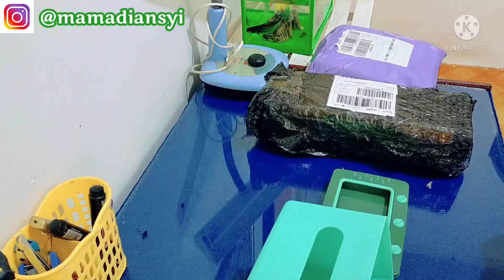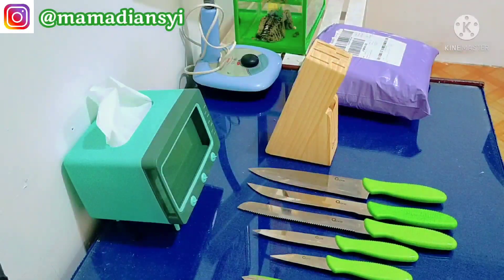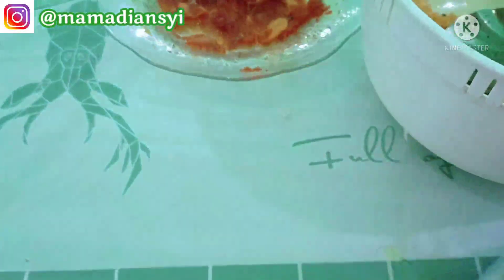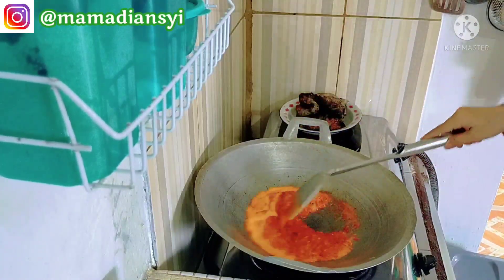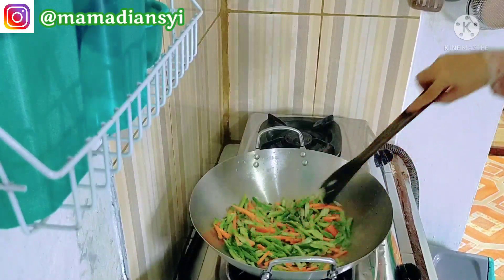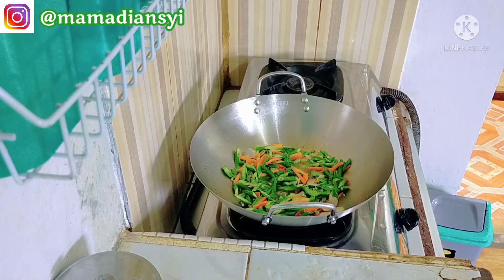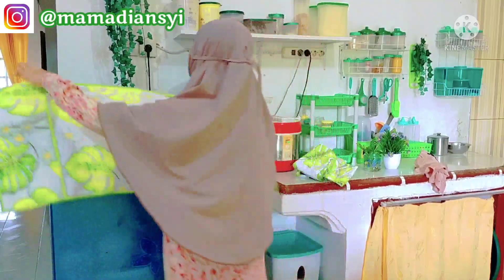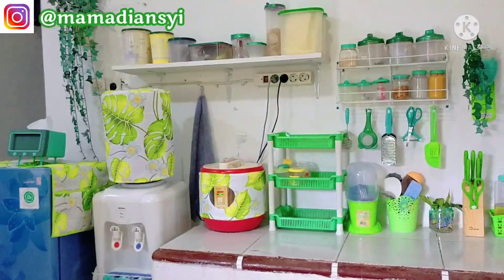KEGIATAN IBU RUMAH TANGGA II UNBOXING PAKET, MASAK 2 MENU HARIAN,MENATA DAN MERAPIKAN DAPUR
hai mams hai semua, apakabar, semoga kalian sehat selalu ya 😊
di vidio kali ini seperti biasa aku mau berbagi cerita tentang kegiatan ku di dapur sederhana ku...nonton sampai selesai ya 😊
happy watching 🙏🏻
follow IG aku juga ya👇

kegiatan ibu rumah tangga di dapur hijau, kegiatan ibu rumah tangga di dapur, dapur hijau, makeover dapur hijau, makeover dapur serba hijau, makeover dapur kayu serba hijau, kegiatan dirumah kontrakan,